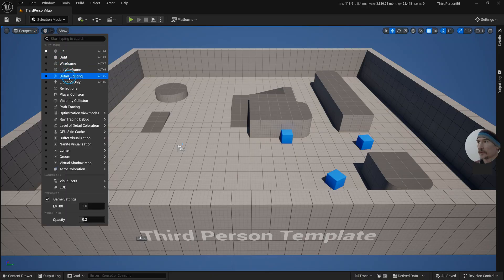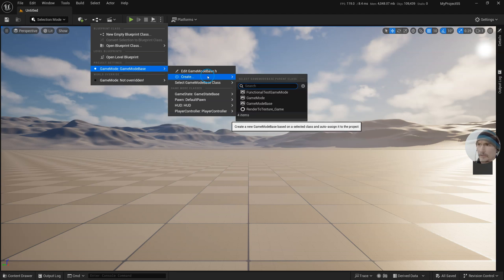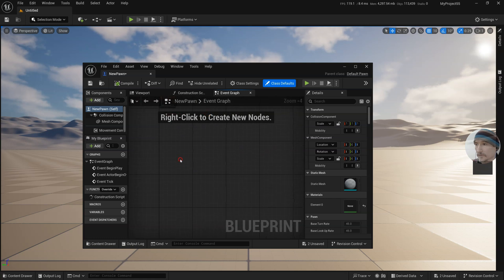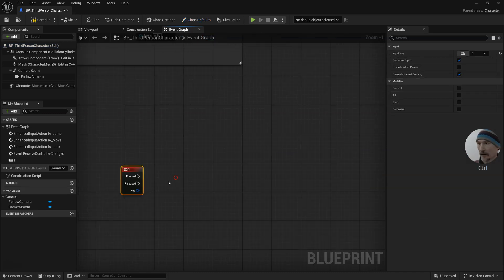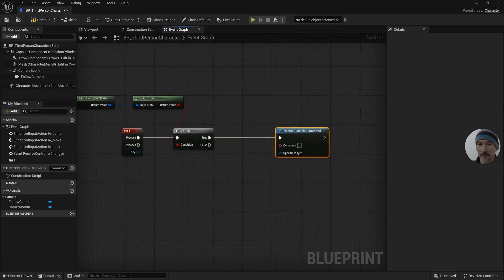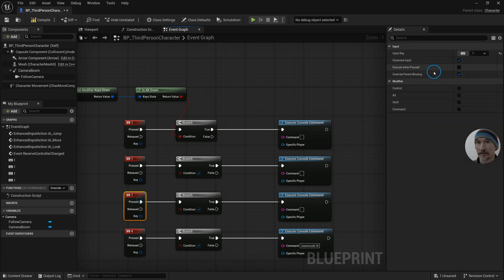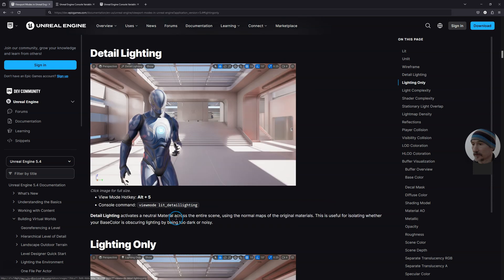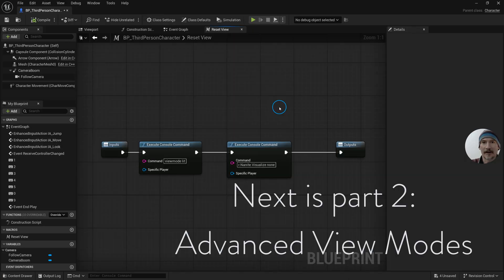Unreal View Modes at Runtime. Lit Wireframe, Lighting only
How to access editor view modes at runtime, such as Lit, Unlit, Detail Lighting etc..

00:00 Viewmodes at Runtime
00:05 Replicating editor viewmodes
00:16 Use a universal character graph
00:44 Or Third person character graph
01:03 Create hotkeys
02:00 Where to get the commands
02:11 Working Demonstration